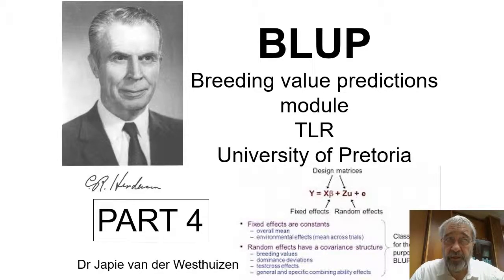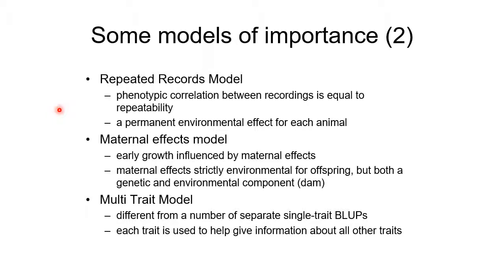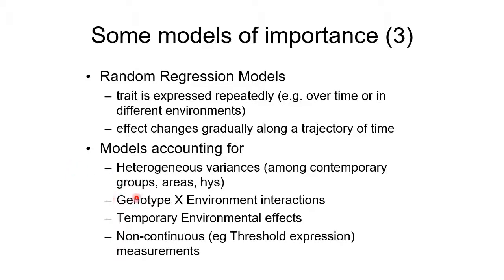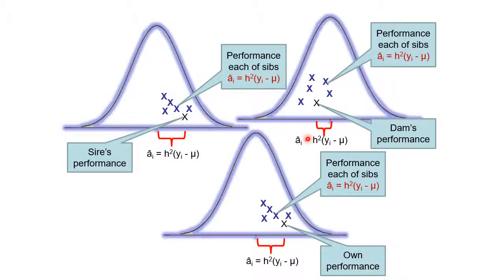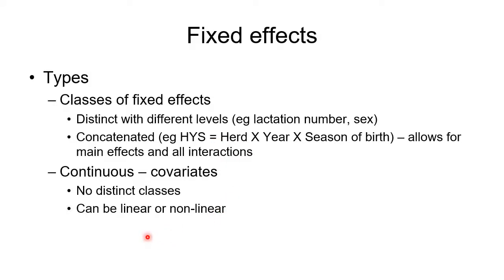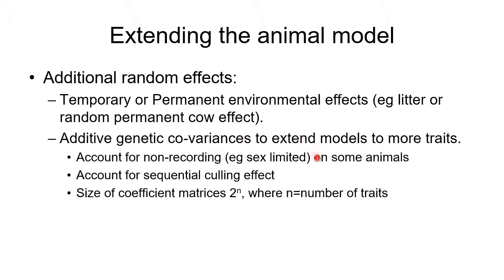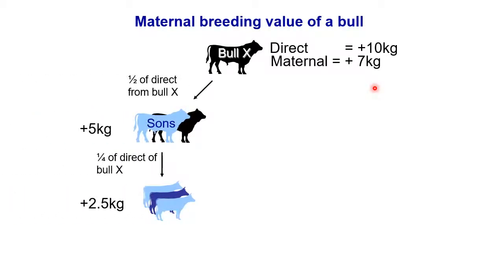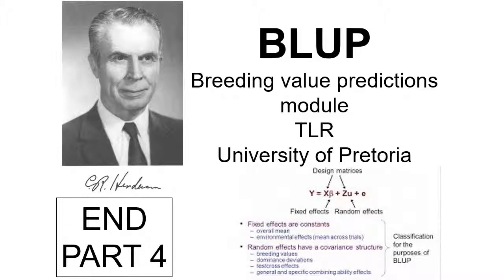Intro to genetic evaluations UP lecture Part 4